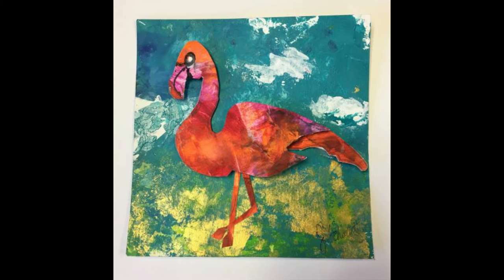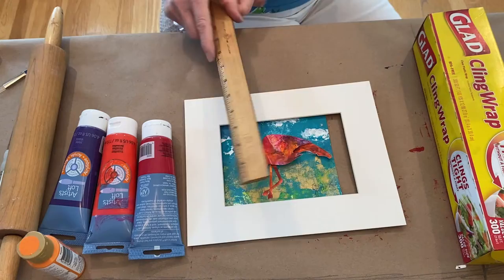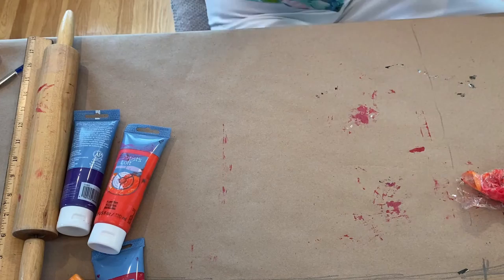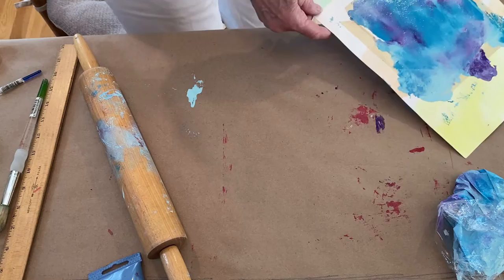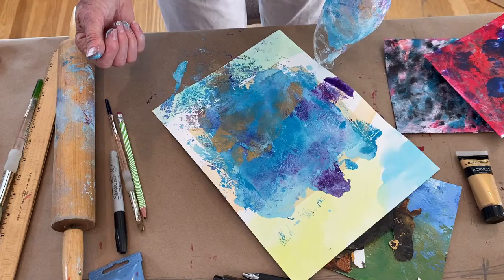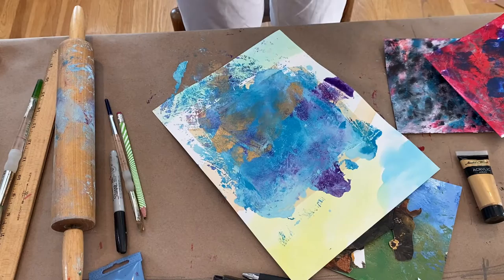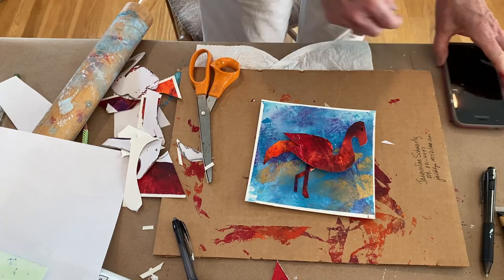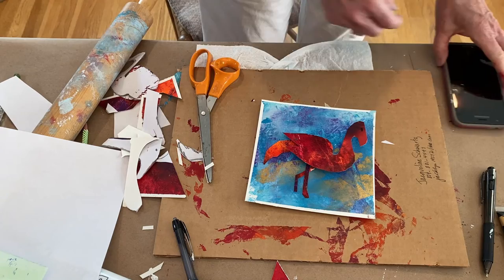Painting with Jacqueline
Artist Jacqueline Schwartz will guide you in creating a fun, two-layer collage that you can use as a card or small work of art. This project is fun for all ages!